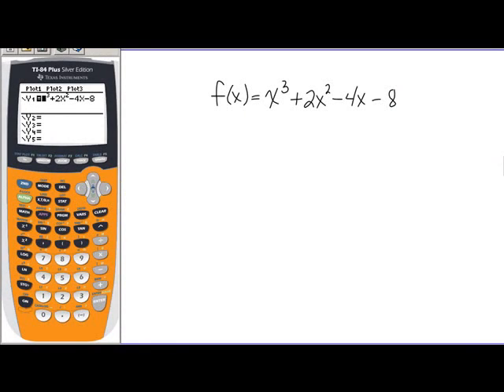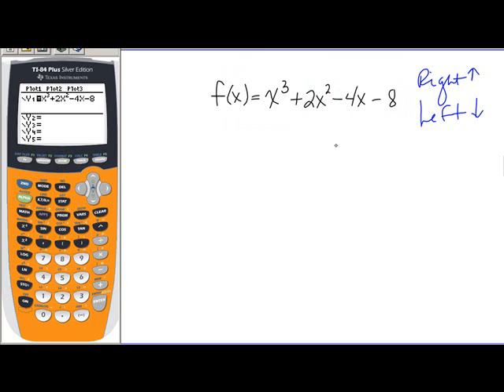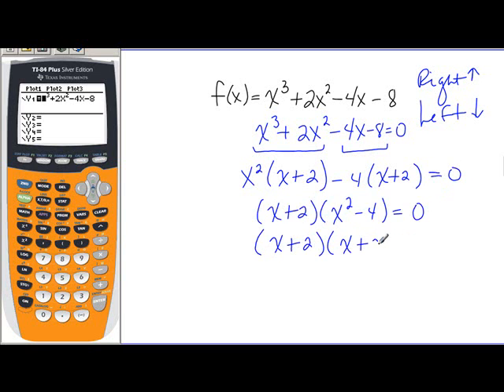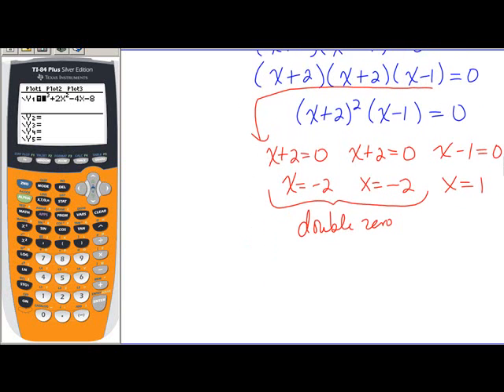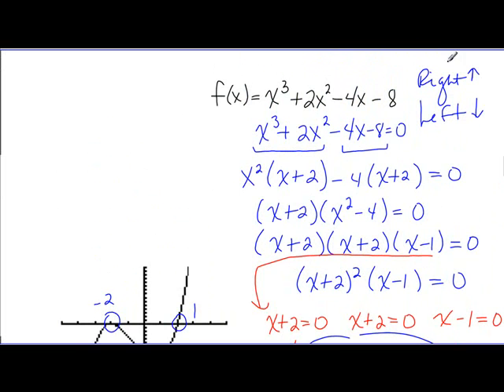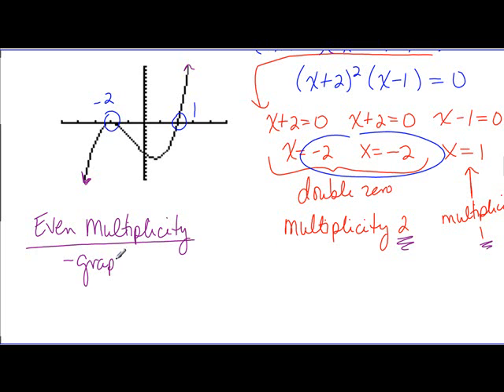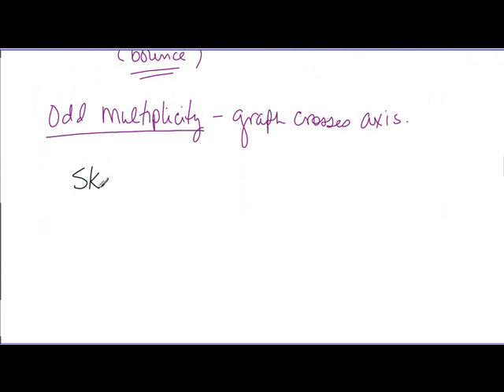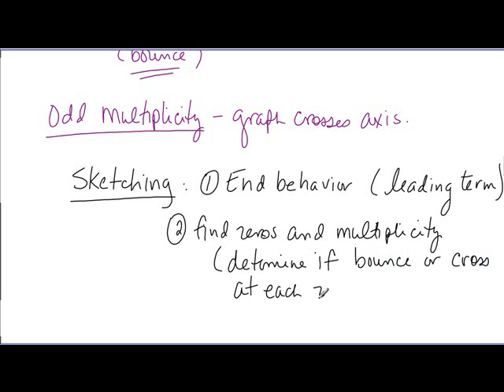College Algebra--Section 3.2_Part 2